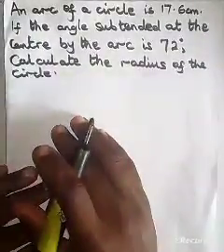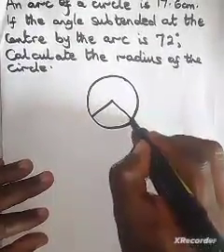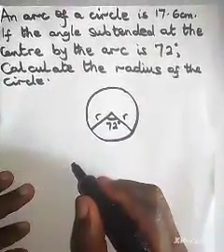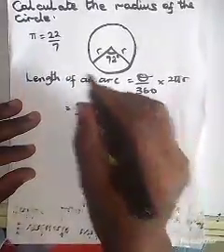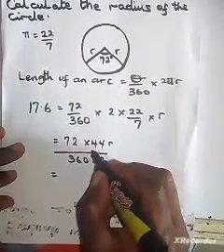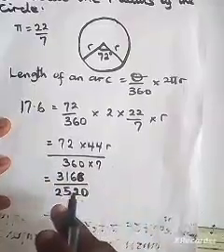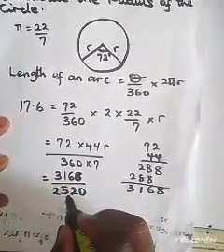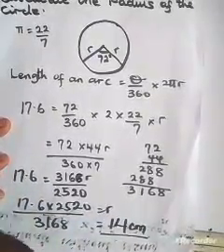LENGTH OF AN ARC. (JAMB)